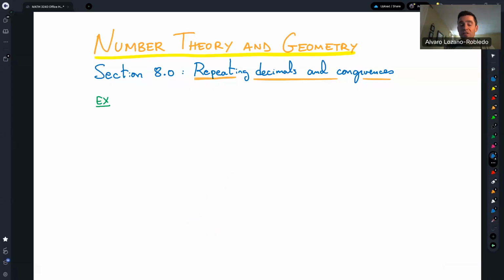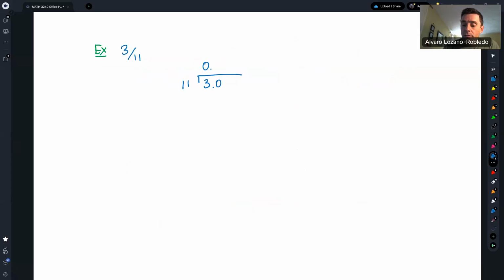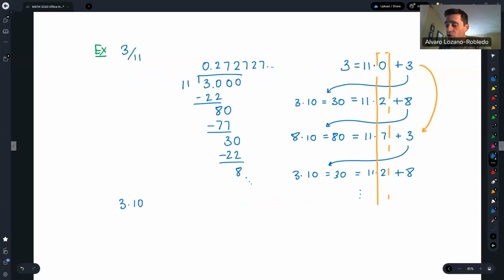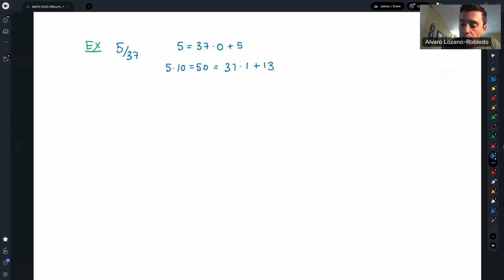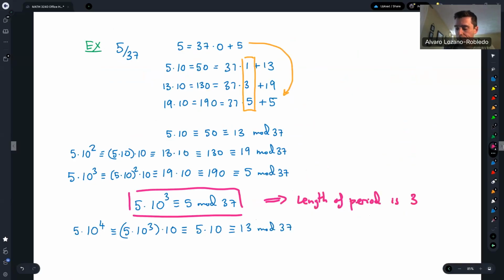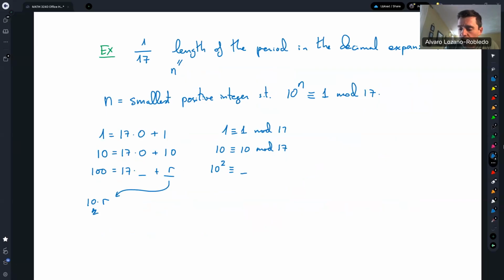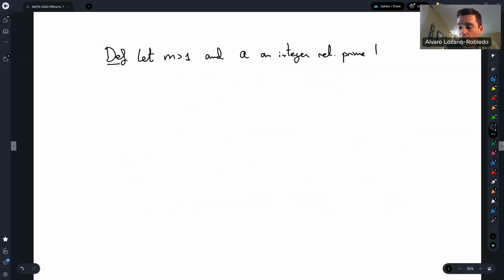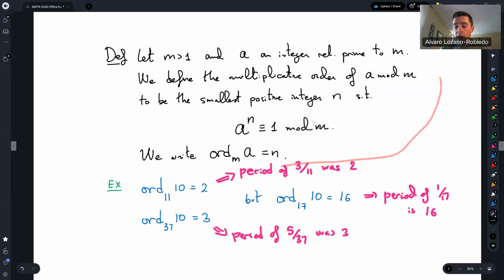Number Theory and Geometry -- Decimal expansions and congruences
In this video we discuss the relationship between the length of the period of a decimal expansion and congruences. This video corresponds to the introduction material from Chapter 8 of my book "Number Theory and Geometry", which can be found